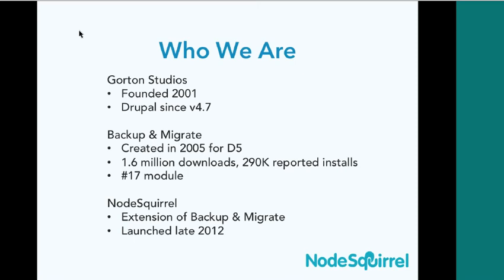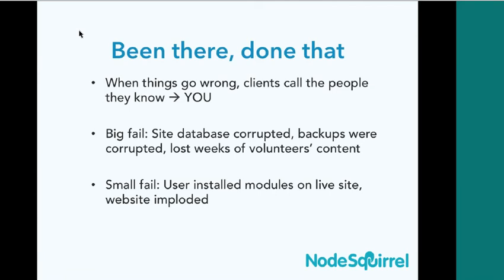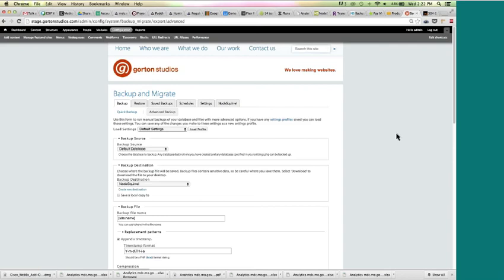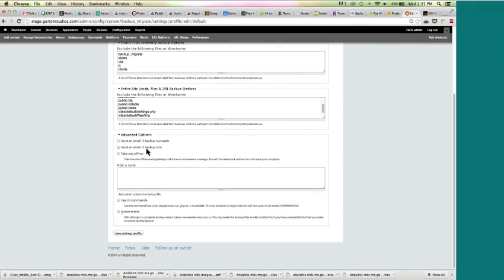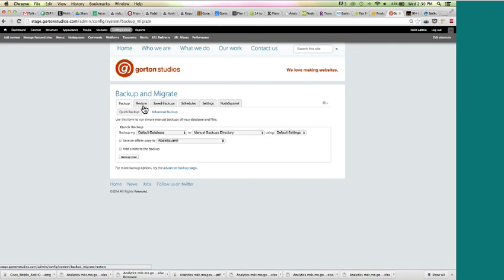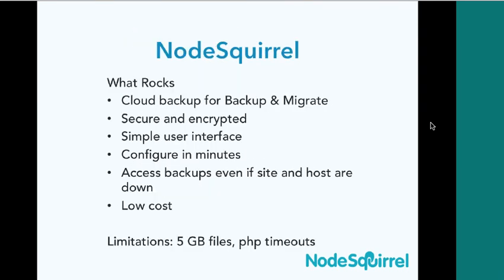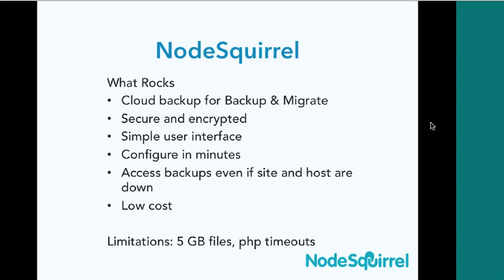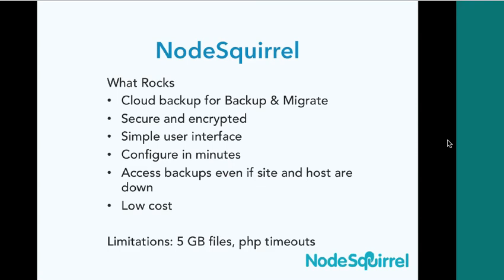ESIP Drupal Working Group: Backup & Migrate and NodeSquirrel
Come check out the next Science on Drupal free webinar presented by Gorton Studios.

Backup & Migrate is a module that simplifies the process of creating backups of Drupal websites. It is among the top twenty downloaded modules in the Drupal ecosystem, and it is used by thousands of developers to build and maintain websites. A new version of the module (7.3) was released this summer.

NodeSquirrel is a cloud solution for backup storage. Because it is integrated with Backup & Migrate, users enjoy a seamless process creating, storing, and retrieving site backups.